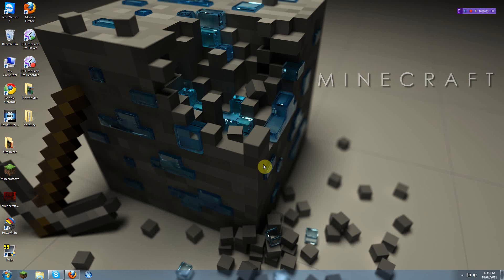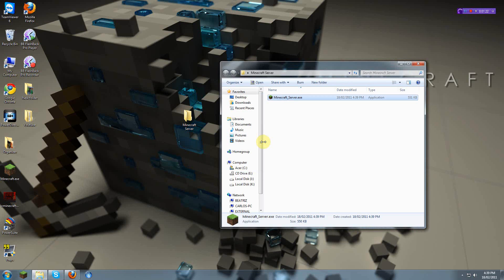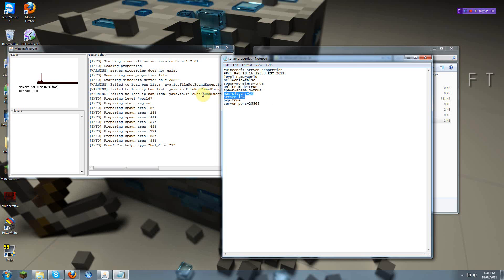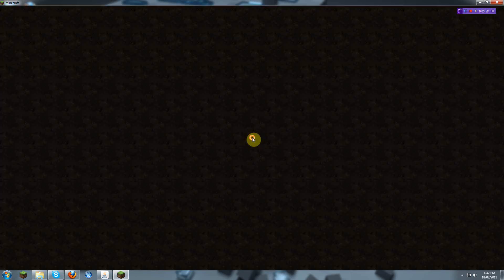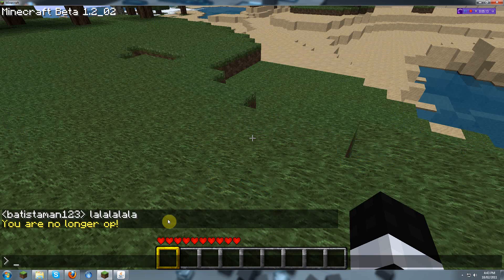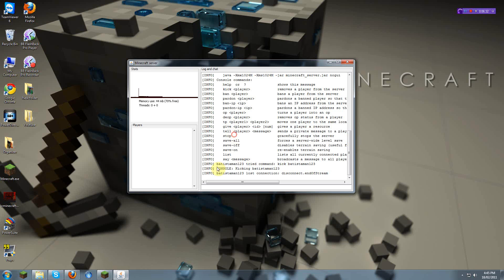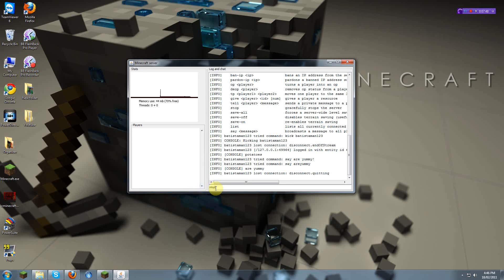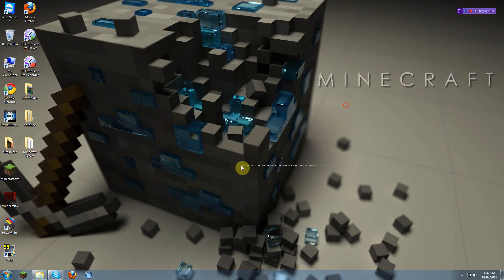How to Make a Minecraft Multiplayer Server Part 1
How to make one :D

Send the ip found in one of these websites to send to people to connect or whatismyip.com